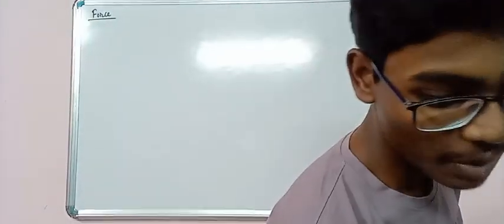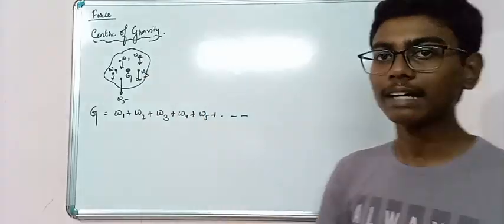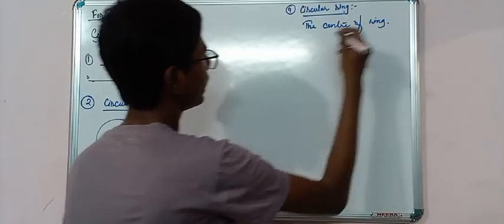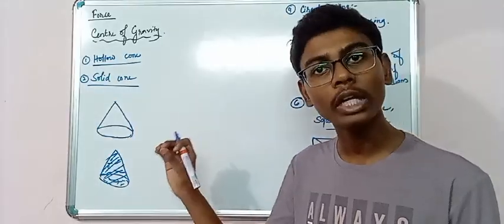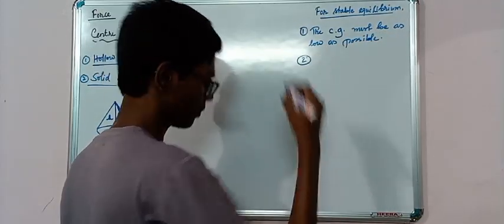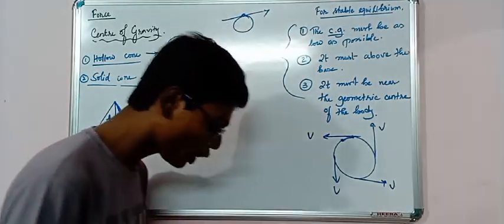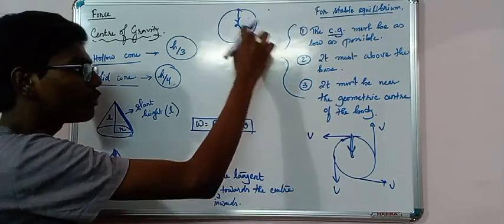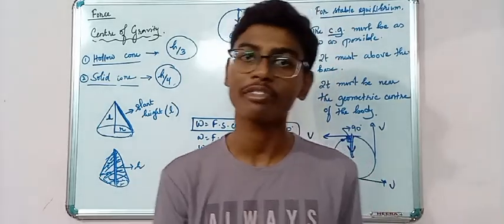Force (Part 2) - C.G & Uniform Circular motion explained by Souhardyo Bag.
Wanna know about Centre of Gravity and Uniform circular motion???

Then, do check this out 😉

Subject : PHYSICS
Chapter : Force (Part 2)
A video by : SOUHARDYO BAG